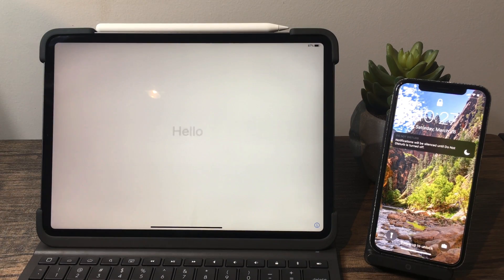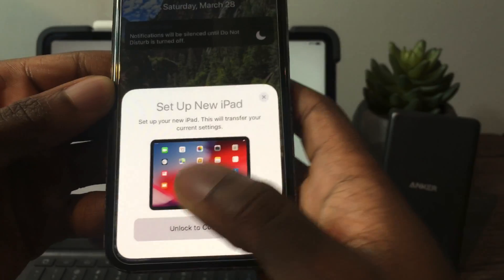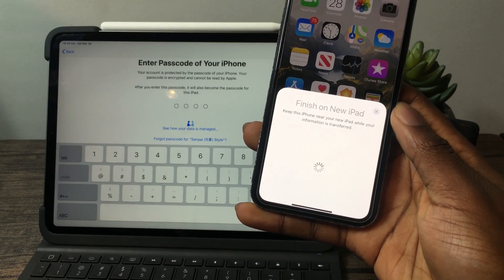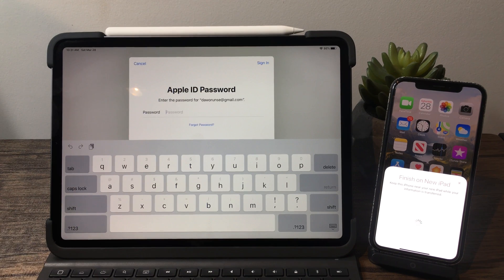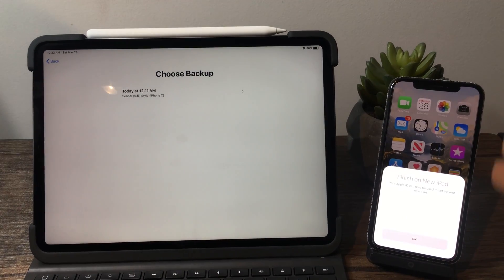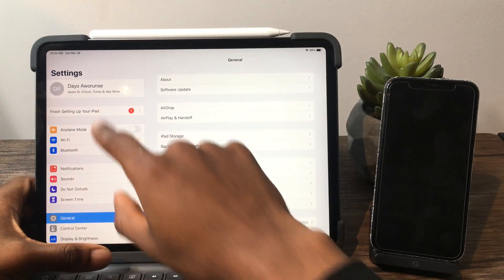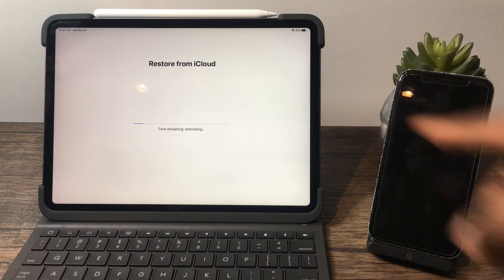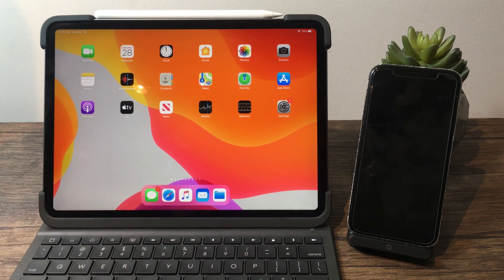Transfer iPhone To iPad Using Quick Start iOS 13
How to use the quick start by Apple

Products that can be upgraded to 12.4 or above:
iPhone 5s
iPhone SE
iPhone X
iPhone XR
iPhone XS (Max)
iPhone 11 (Pro/Pro Max)
iPad 5
iPad 6
iPad Air (1, 2, 3)
iPad Mini (2, 3, 4, 5)
iPad Pro (1st, 2nd gen)

Gear I use to Record:
iPhone 10